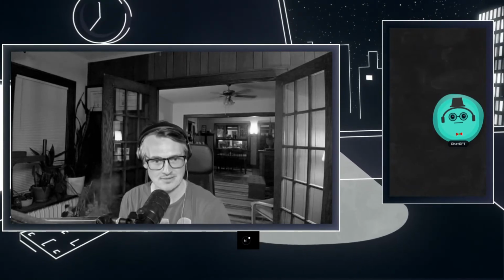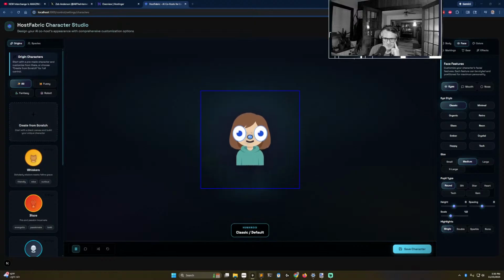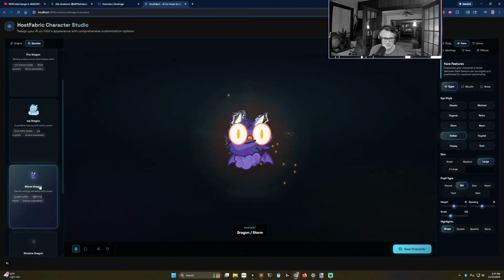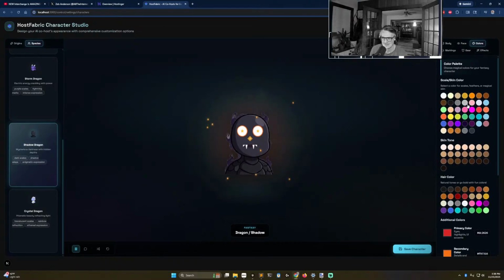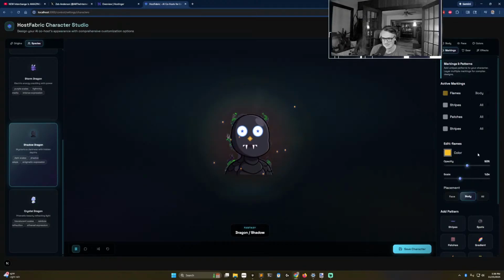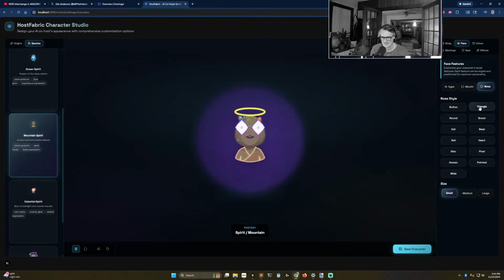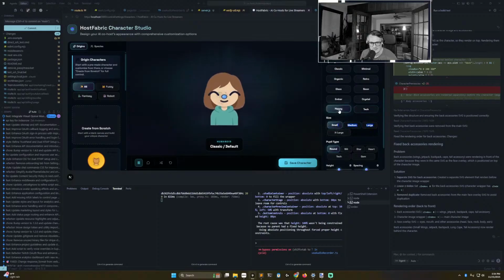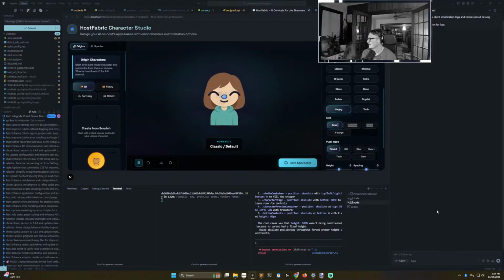MONDAI - HostFabric 96.9% completed chat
Vibe code / startuping, also, nice.